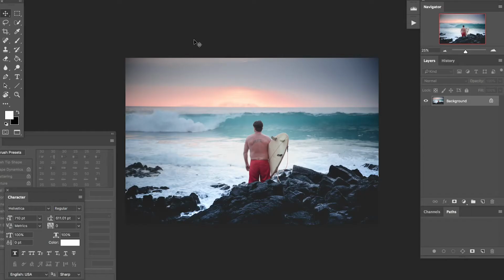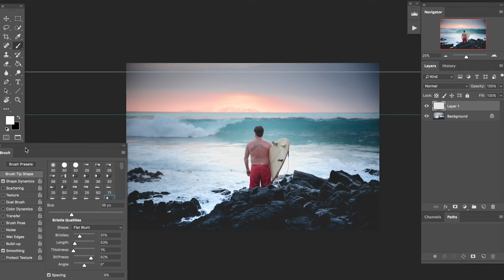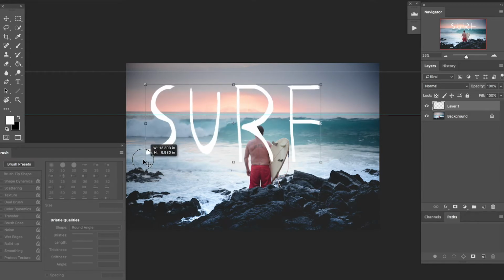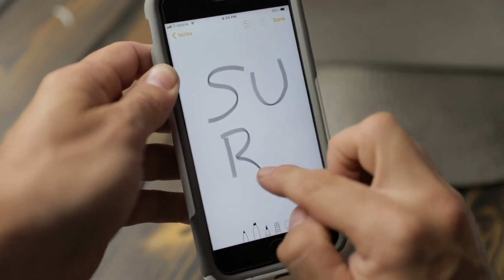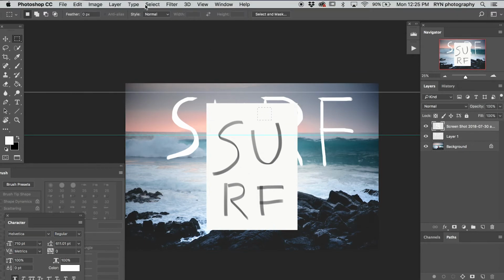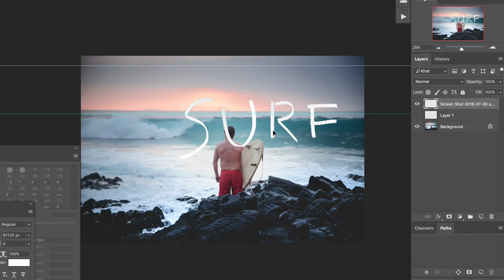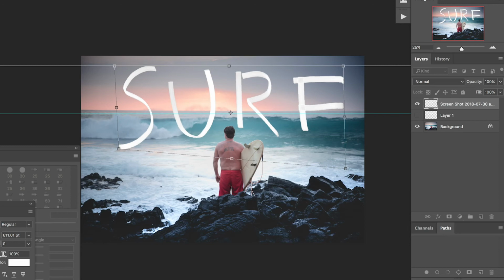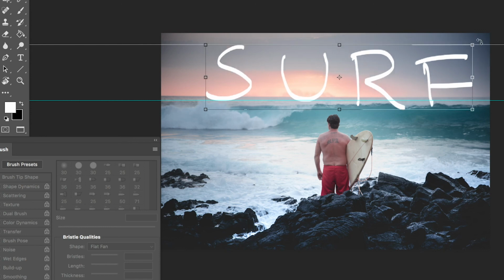Handwritten Overlay for your Thumbnails- 3 WAYS!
Here are 3 ways you can do handwritten overlays for your thumbnails.

Gear used:
MacBook Pro an iMac
Vlog Mic
Expensive Camera
Small Camera
Go Anywhere Camera
Studio Mic
BIG studio tripod - Unknown but Awesome
Big Bendy Tripod
Amazing Lights
More Amazing Lights
You Need THESE!